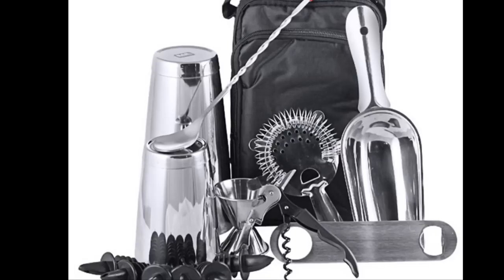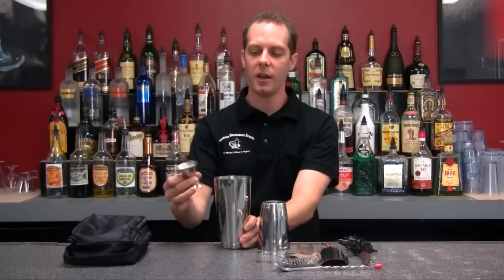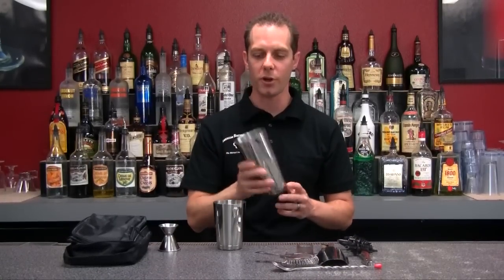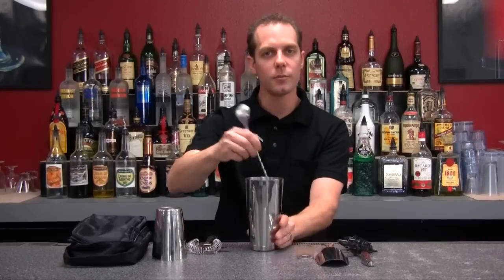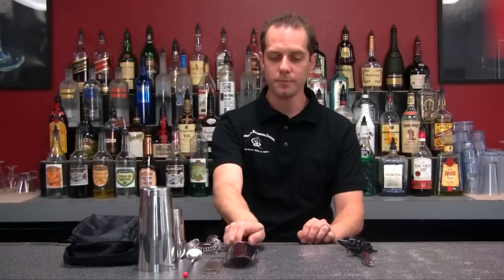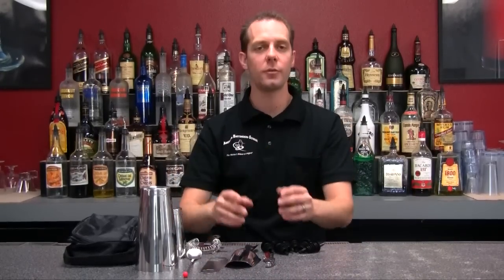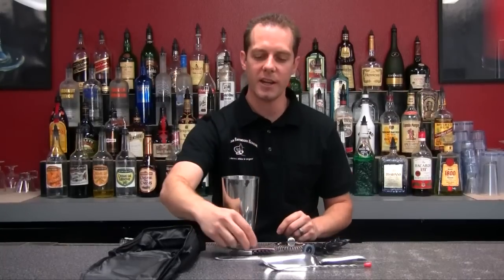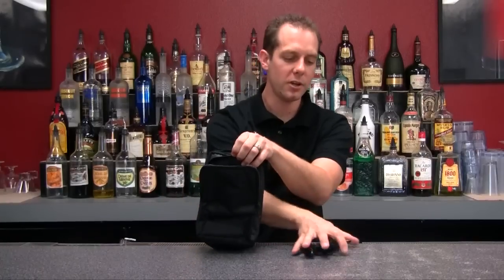15 Piece Complete Bar Kit and Tote Bag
Get this15 Piece Bar Kit and Tote Bag to start making great tasting drinks any where you go.This mixing kit has everything you need and more.  Easily packs up into a tote bag so you can take it anywhere the party is at.